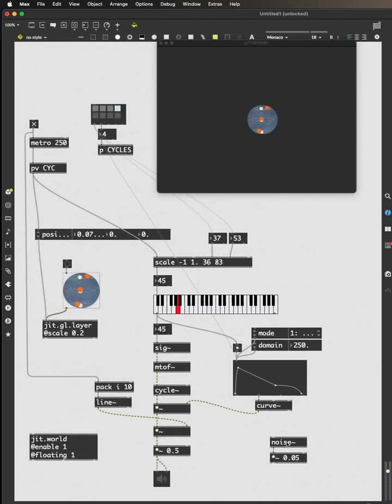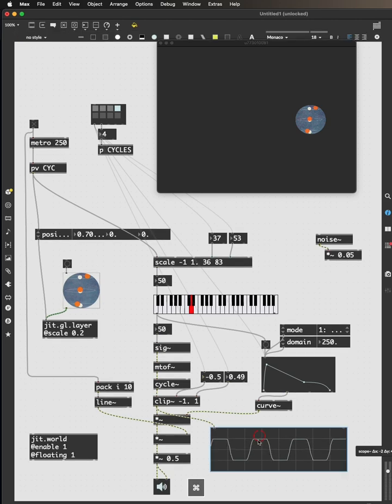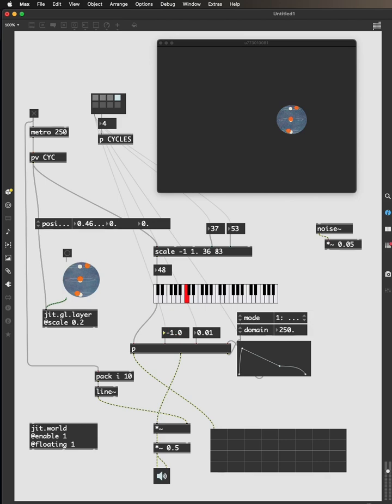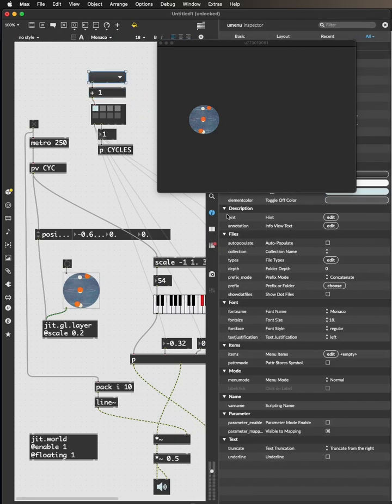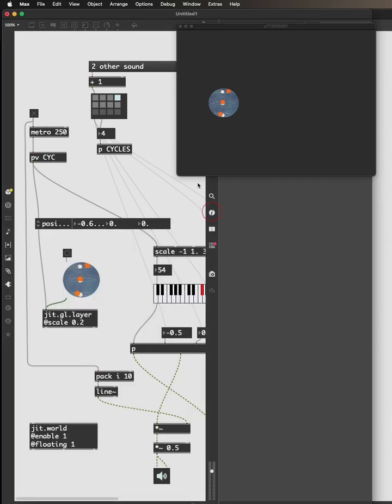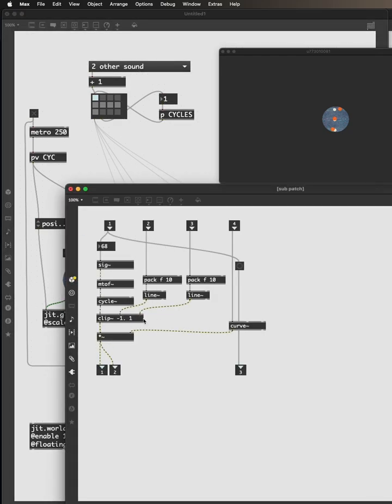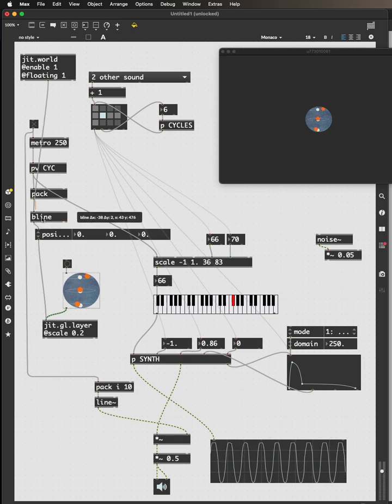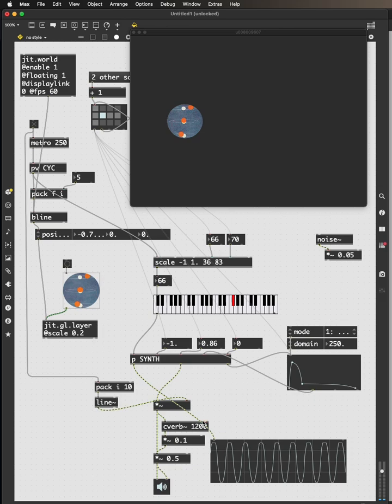Max/MSP: review - part 3 - cycle~ patcher preset line~ clip~ & more...